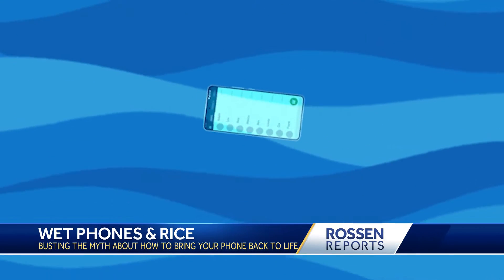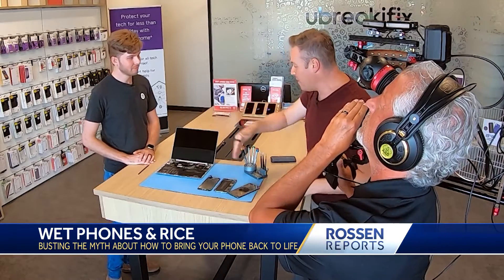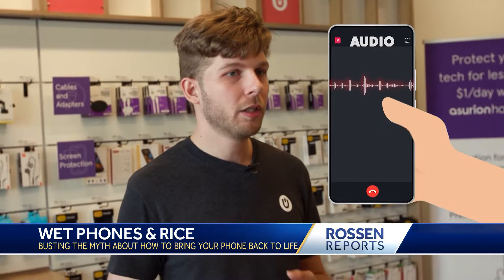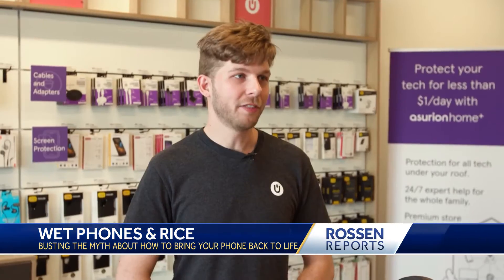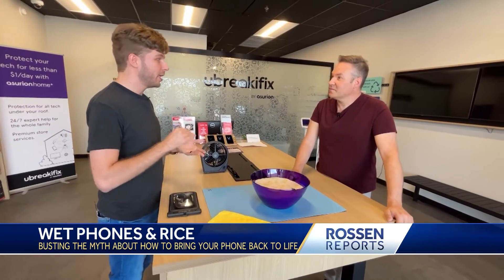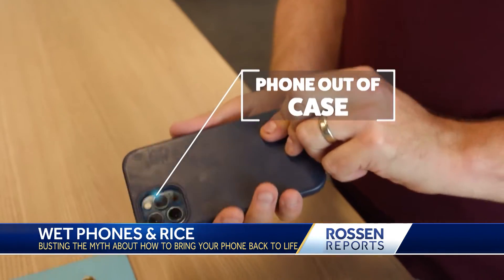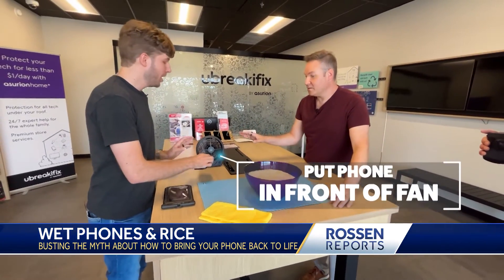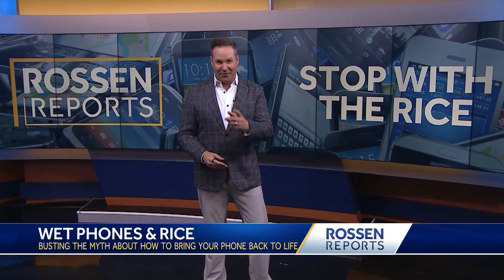Rossen Reports: Put down the rice when your phone gets wet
Now is the most dangerous time… for your phone! Water-related phone accidents go up 70% in the summer. So your phone falls into the pool, a puddle, or worse, the toilet. What do you do? You’ll probably follow the ole’ adage … put it in rice! WRONG! Rossen Reports is going to the experts to find out why this is actually more dangerous for your smartphone. Don’t worry, we’re also getting the advice on what we really should be doing to dry out our tech. You’ll thank us later!